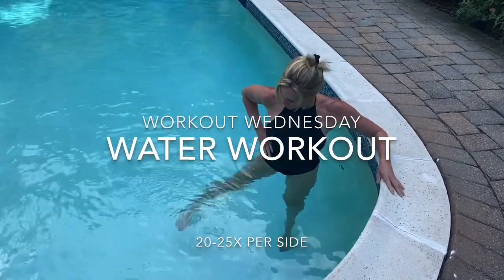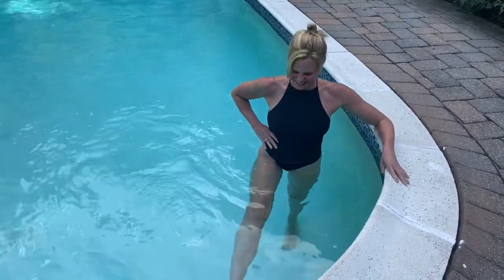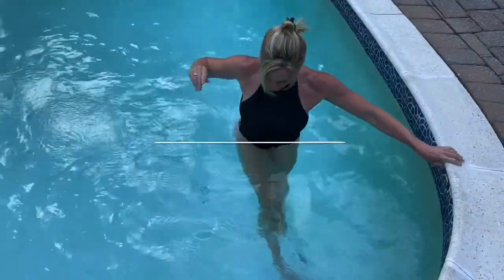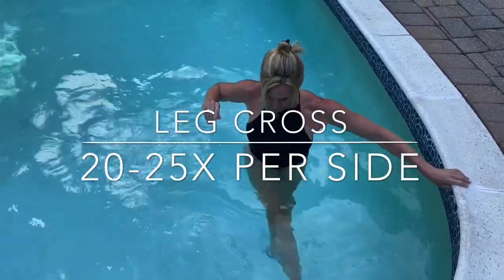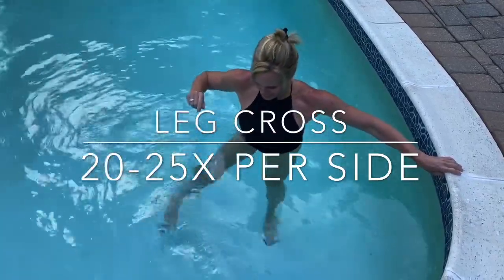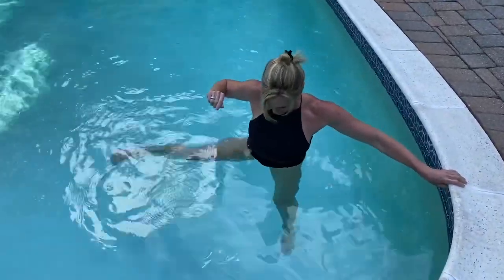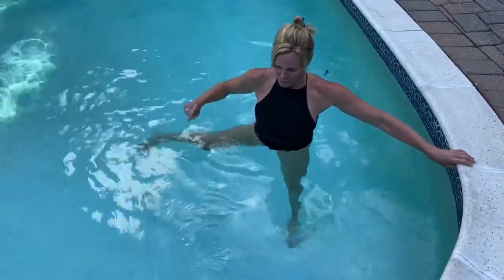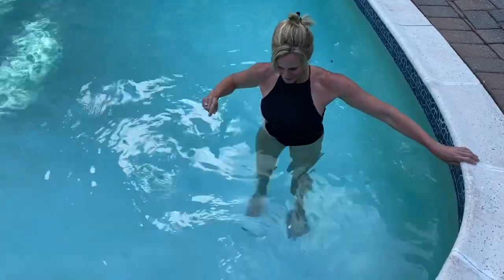Workout Wednesday- Water Workout!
Four leg exercises (with a core bonus at the end) you can do in the pool this weekend!!! ENJOY!